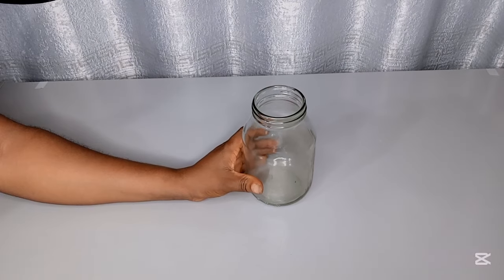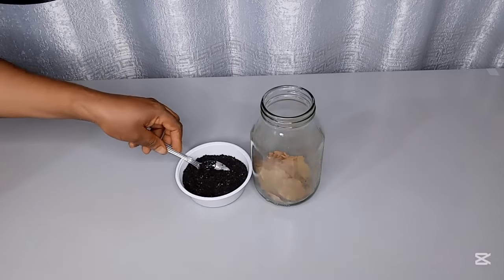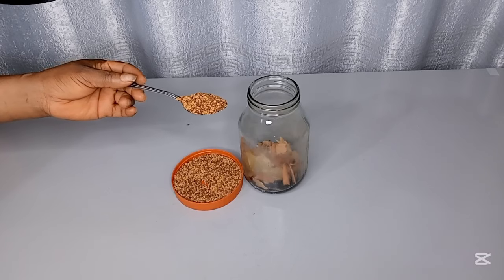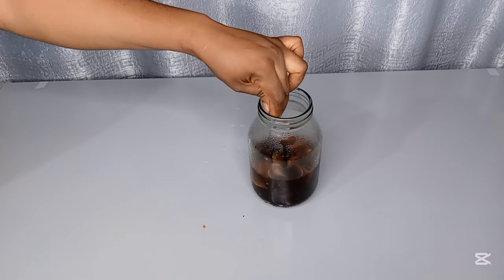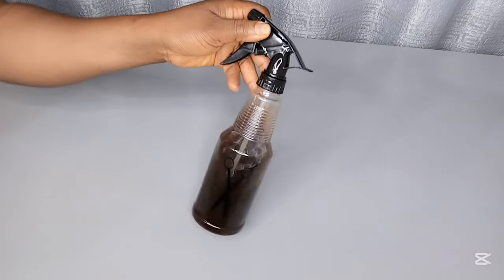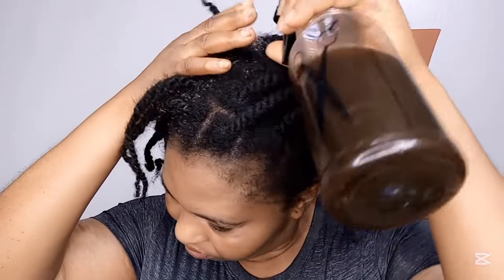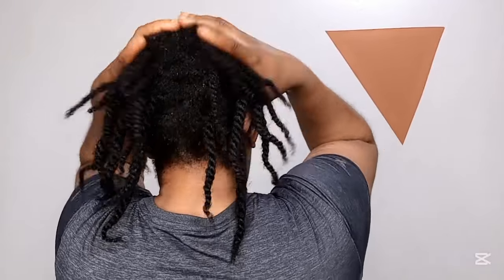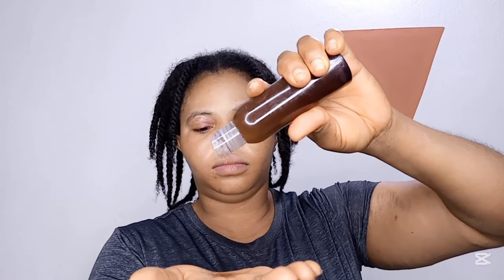From Bald To Full Thick Hair! This Herbal Spray Grew My Hair Like Crazy! Real Results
Are you struggling with hair thinning, slow hair growth, weak and brittle hair, or split ends? on today video I will show you the perfect herbal ingredients you need to combine together that will help to solve those hair problems, Learn how to prevent hair thinning and boost hair growth with simple, effective solutions. Get ready for healthier, shinier hair! so please watch the video to the end to understand how to use this recipe and how to prepare it for best results

I hope you find this video helpful! Please
✔️ Turn on the bell 🔔 so you never miss a remedy!
📸 Share your results with me in the comments – I love seeing your hair journey!

Timestamps;
00:00 : Introduction
00:48 : Recipe
05:43 : How To Apply It For Massive Hair Growth

I Was So Shocked That My Hair Grow So LONG And THICK With This One Tea Spray

Facebook.com/@glorykelechi

YouTube.com/@GloryKelechiHairGrowth